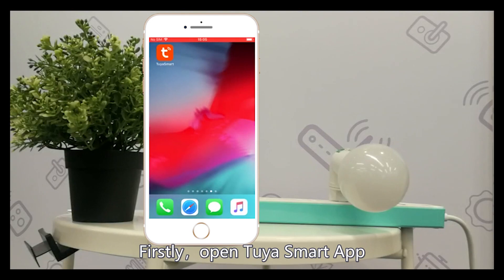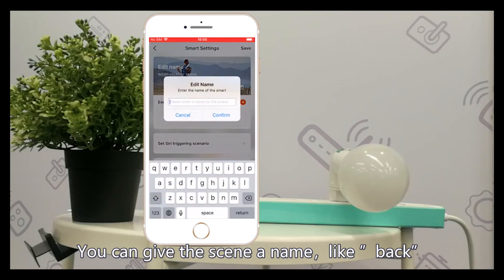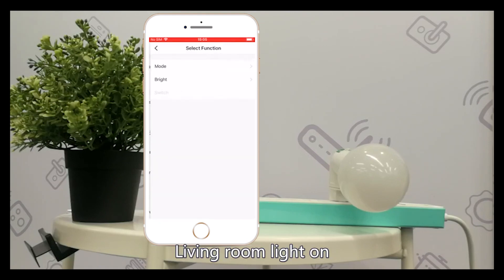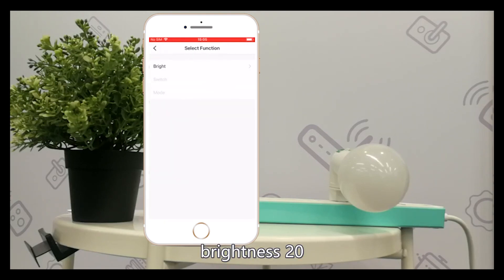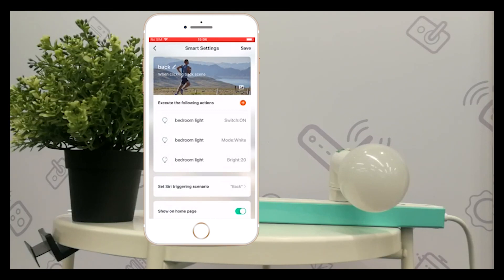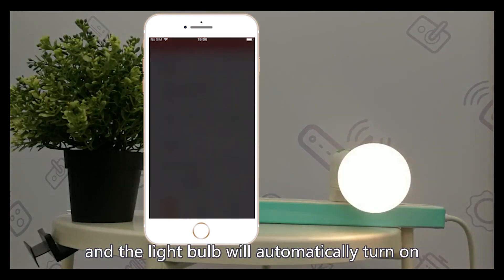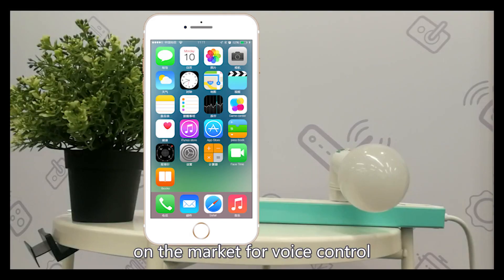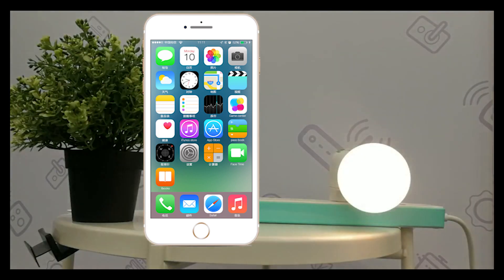smart scene setting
This video will introduce the use of “Scene”
in the latest version of the Tuya smart app